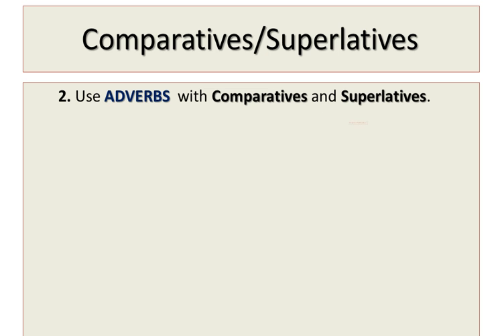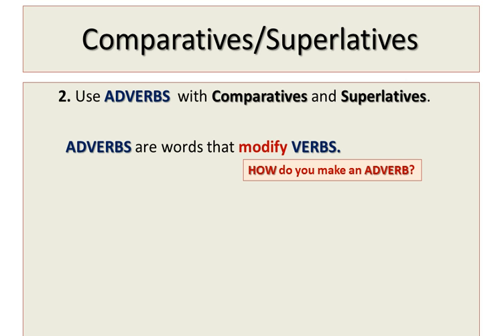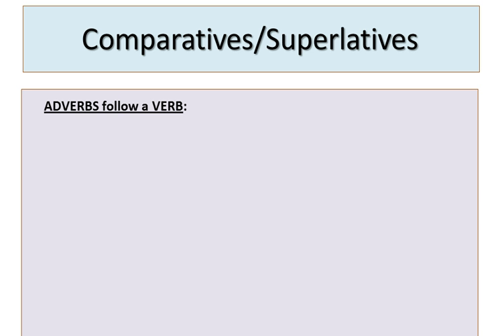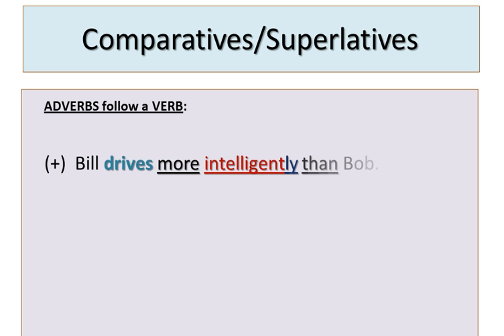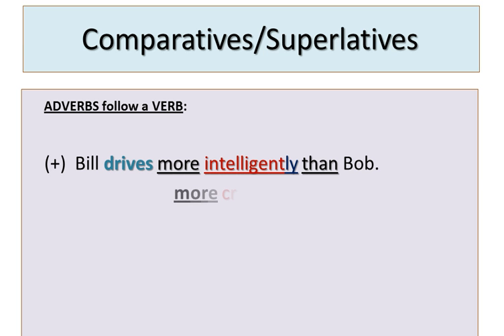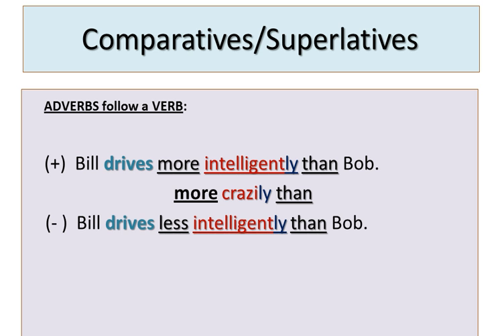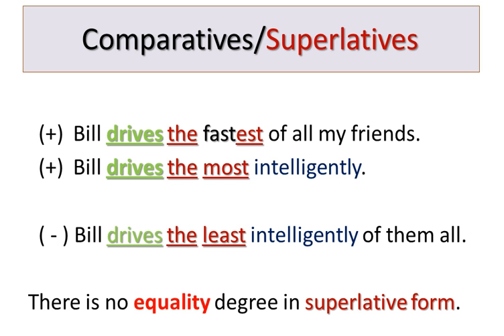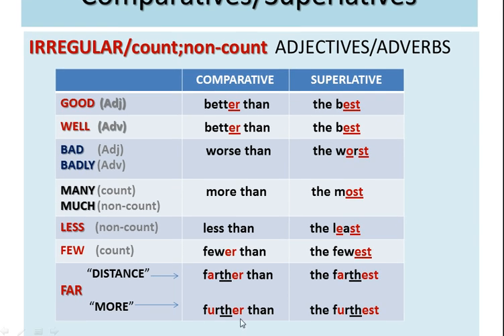Comparative and Superlative